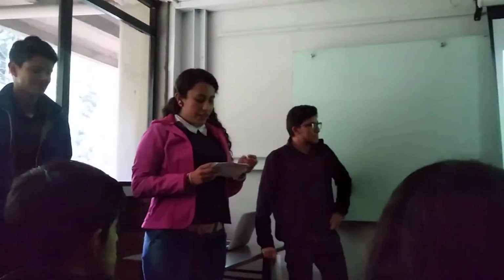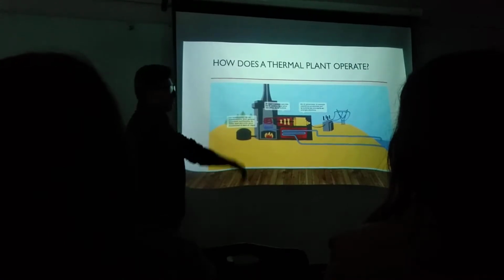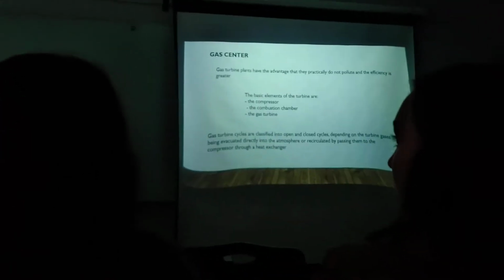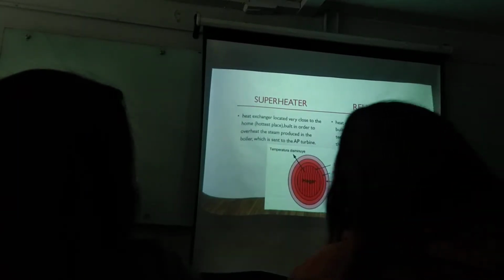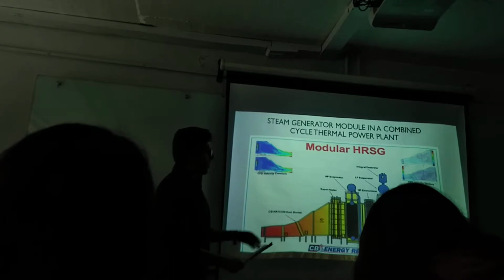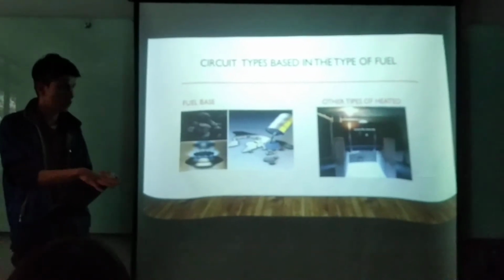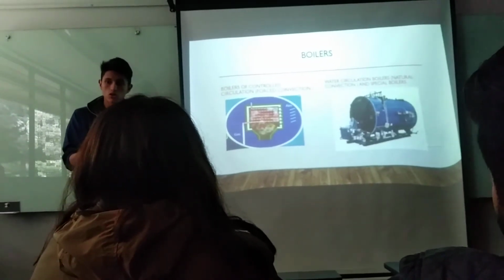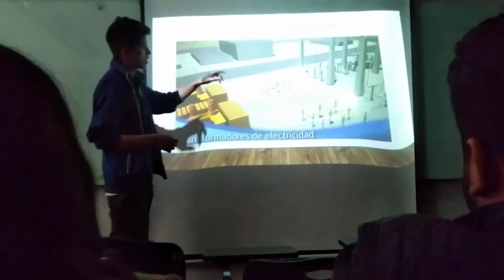HEAT EXHANGERS IN THERMAL POWER PLANTS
Exposure in the Subject of heat transfer II

Students of Fundacion Universidad de America